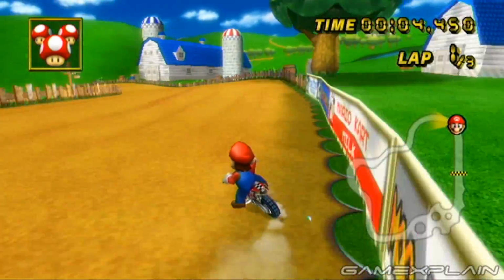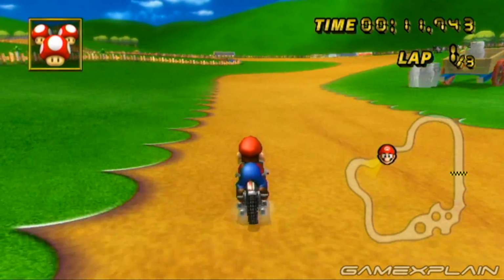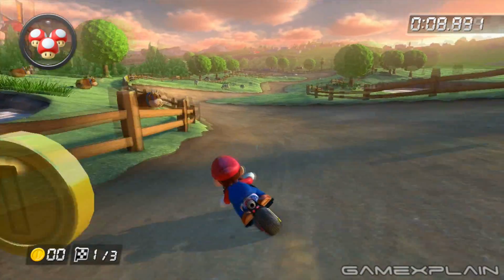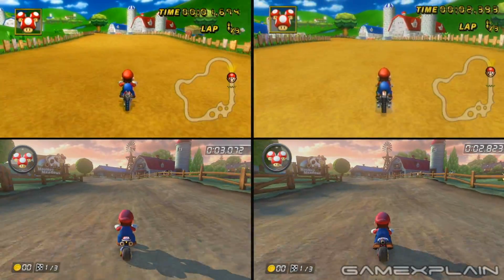Mario Kart 8: Is Inside Drifting Back?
With Mario Kart 8 just around the corner, a lot of people are wondering if the Inside Drifting feature seen with some of the motorcycles in Mario Kart Wii is back. We set out to find out once and for all in this head-to-head comparison of the different kinds of power-slides!